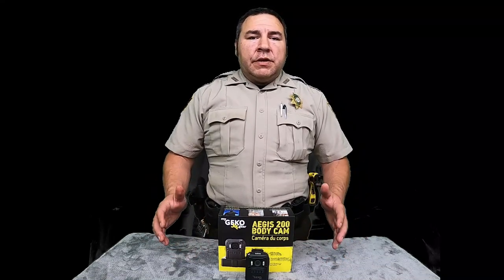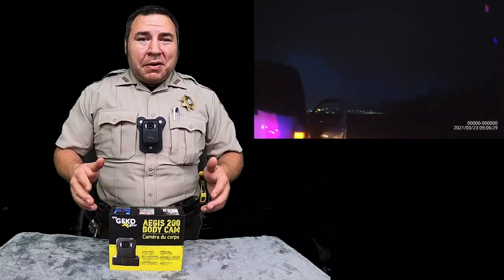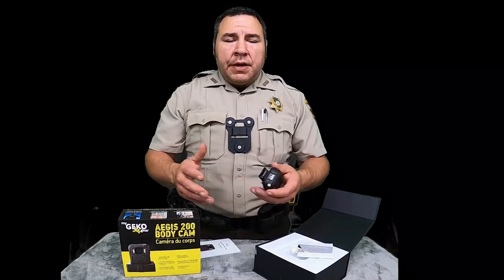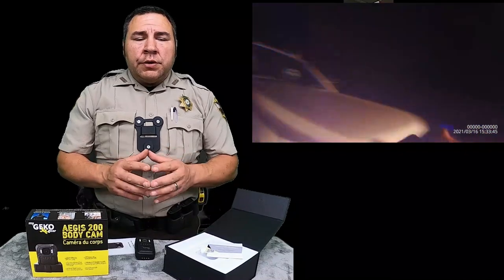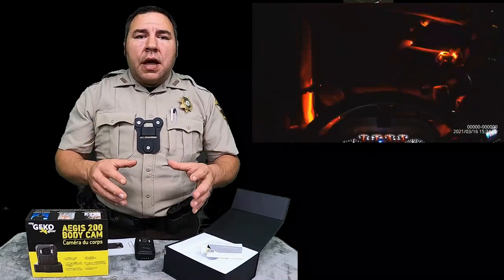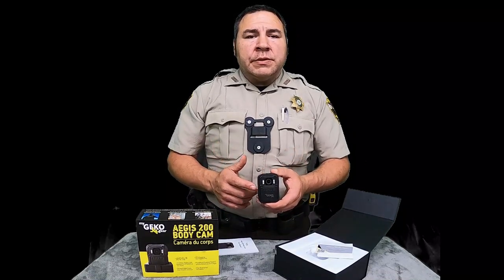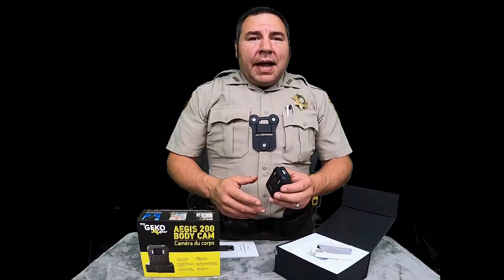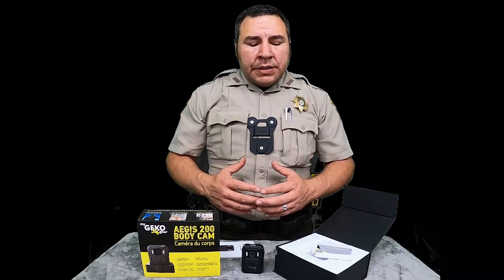MyGekoGear Aegis 200 Body Cam Unboxing & Review, Police or Security, Boblov Body Camera Magnet Mount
I have been in law enforcement for about six years and during that six years I have saw a lot of stuff. I believe it's very important that all Officers have body cams to protect their self and the citizens. I have done reviews on multiple body cames some of them i make videos and some I don't. I want to make sure the quality of the cammer and video is good before I tell people about them.
This My Geko gear 200 is definitely one of the better ones that we have been able to test.

This body cam footage from today's video, we take a look at the MyGekoGear Aegis 200 Body Cam.  The MyGekoGear Aegis 200 Body Cam supports a 2560X1440p resolution giving you that extra res from standard 1080p body cams. I tested it in the rain multiple times on different call to see how the weatherproofing is, with the MyGekoGear Aegis 200 Body Cam, I also have video footage on calls  in pretty much complete darkness.

The MyGekoGear Aegis 200 Body Cam is a great size, puts out a nice image and gives you all the functionality that a body cam should. The MyGekoGear Aegis 200 Body also has GPS (which you need to turn on in the settings).

A link to MyGekoGear Aegis 200 Body Cam is attached below.

BOBLOV Body Camera Magnet Mount, Universal Magnetic Suction Back Clip Contains Magnets with Strong Suction Make from Black Silica Gel,Stick to Clothes for Universal All Brand Body Cameras.

myGEKOgear Aegis200 GPS Body Camera, Body Cam, Video Camera 1440p Super HD, 32G Memory, Record Video, Audio & Pictures, Infrared Night Vision, Police Equipment, 13 hrs Battery Life, Waterproof

BOBLOV Body Camera Magnet Mount, Universal Magnetic Suction Back Clip Contains Magnets with Strong Suction Make from Black Silica Gel,Stick to Clothes for Universal All Brand Body Camera